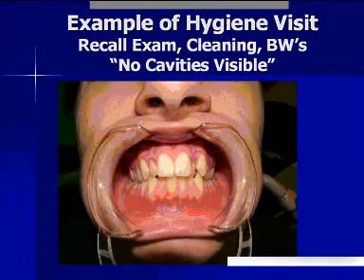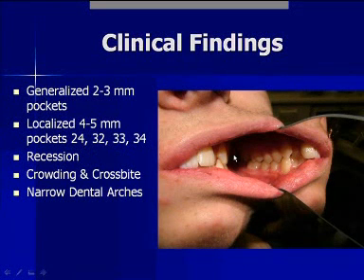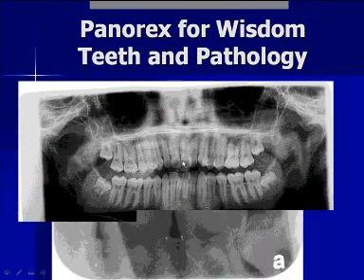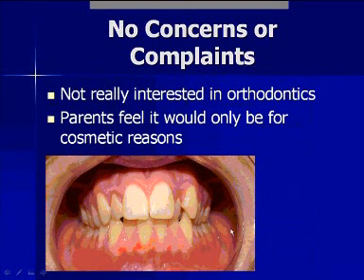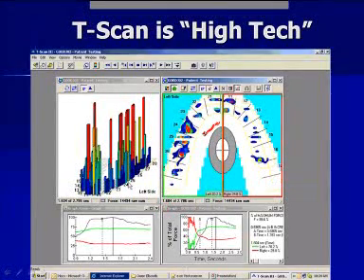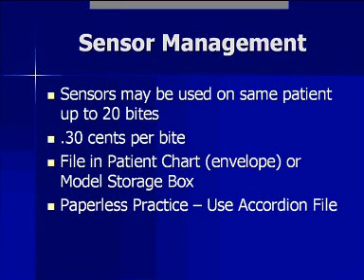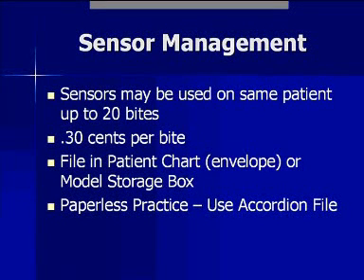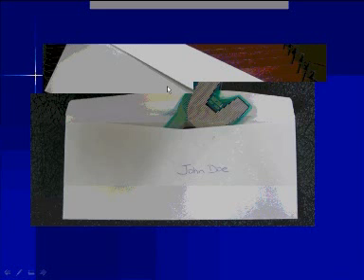TScan Hygiene Part 3 of 6